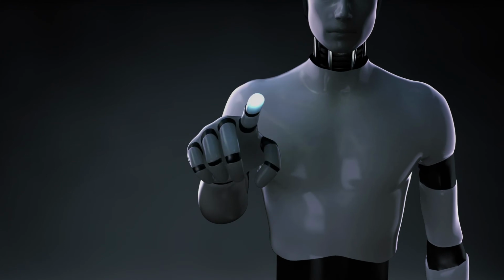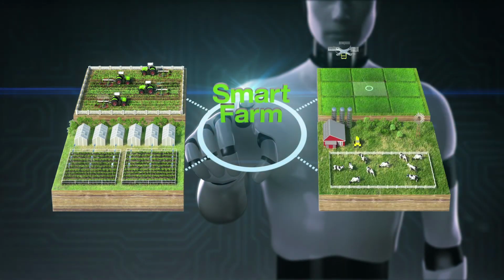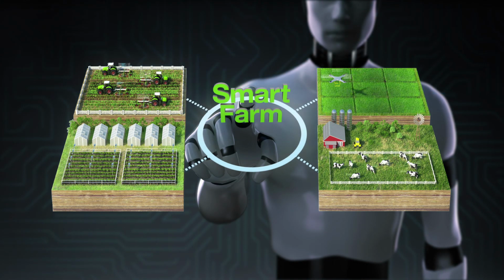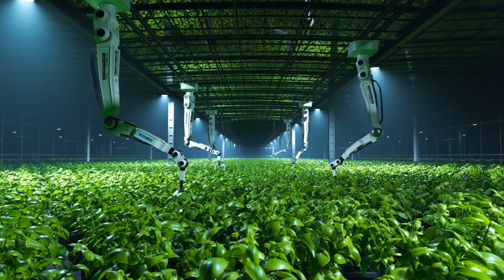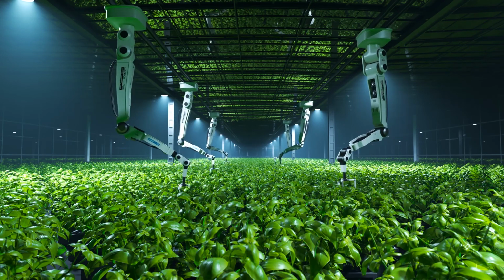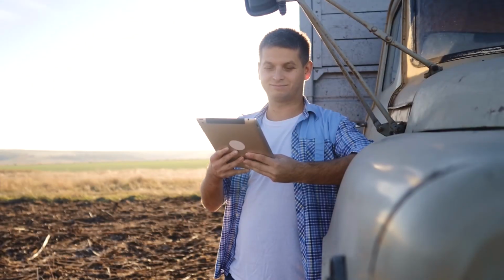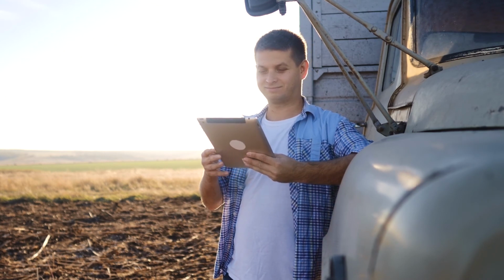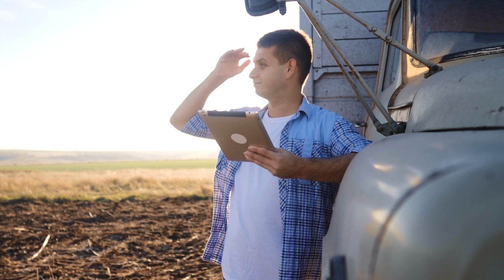[Listening & Speaking] Farming with AI #1-2 No subs